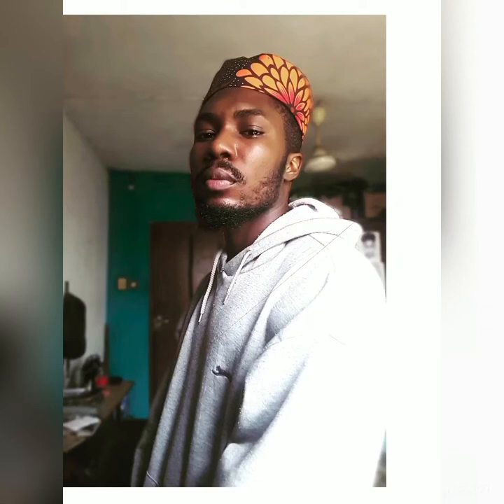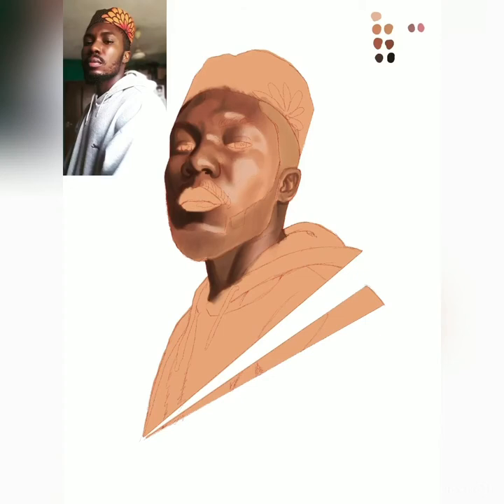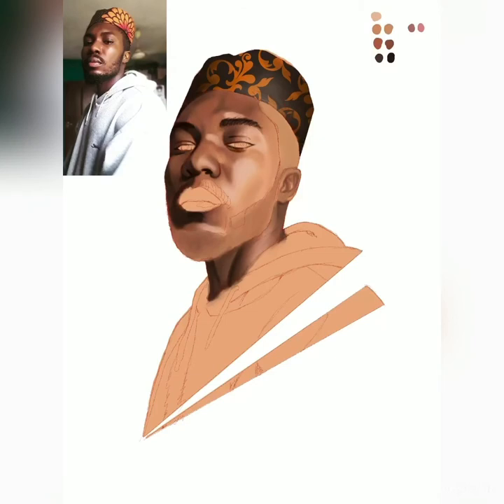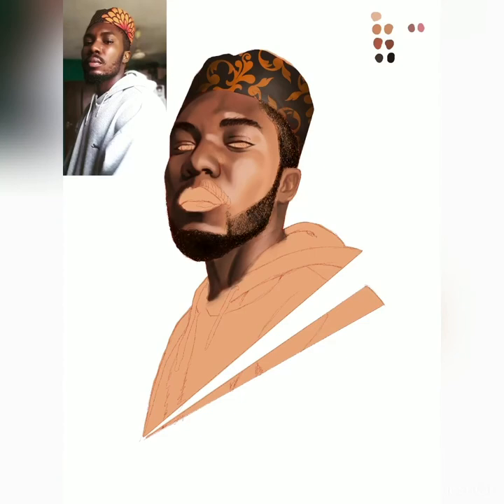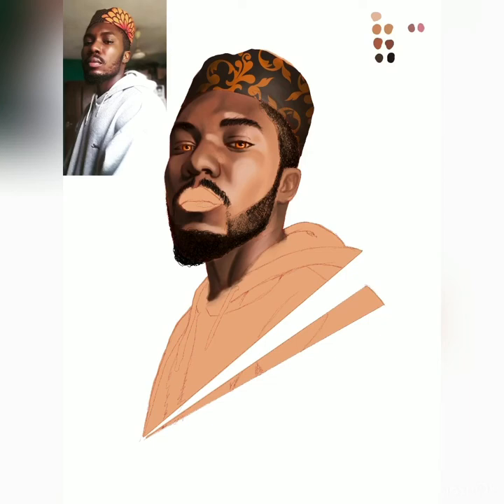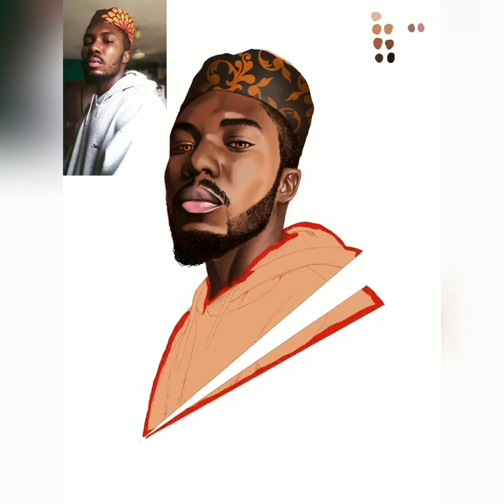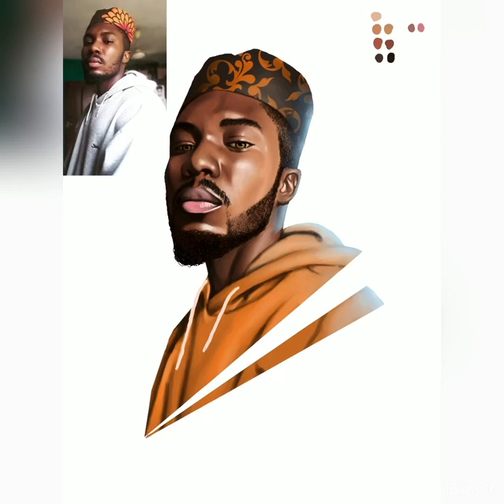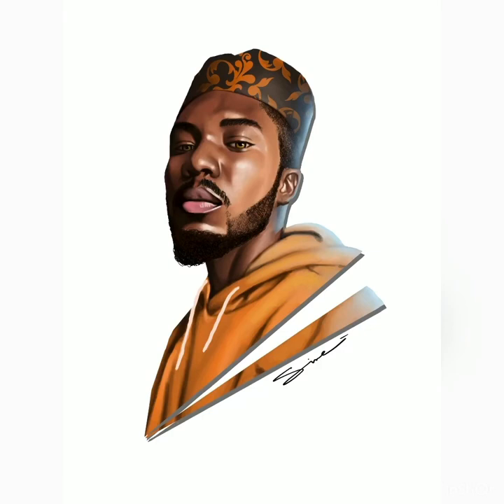HOW TO MAKE YOUR PAINTING STRONG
You either have a week painting or a strong one. In this video I gave my opinion on how you can make your paintings look strong, this technique can be applied both digitally and traditionally.